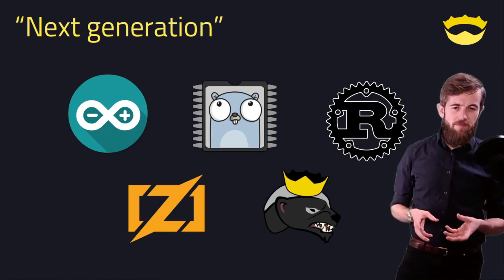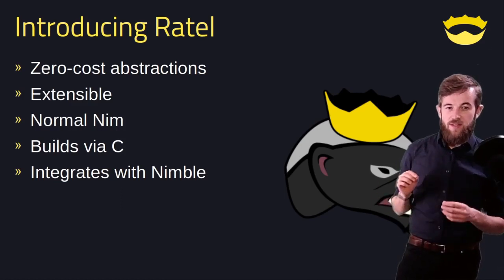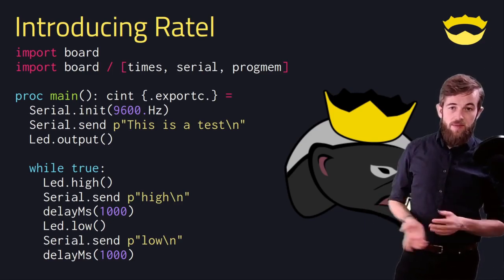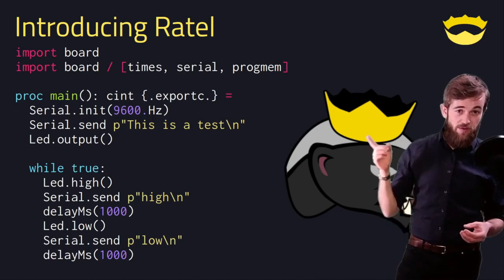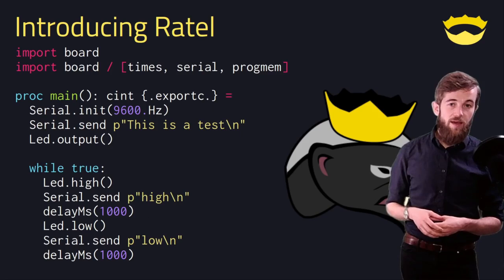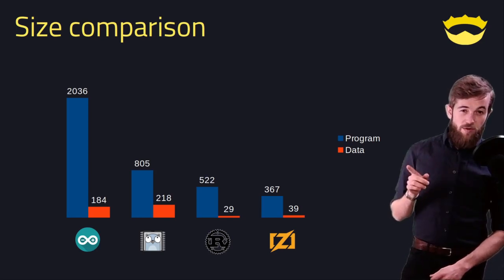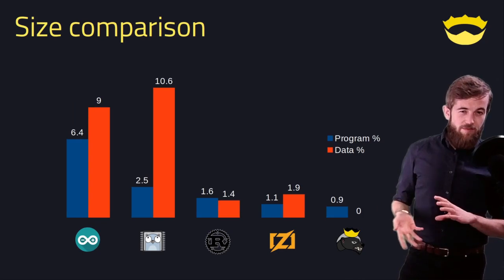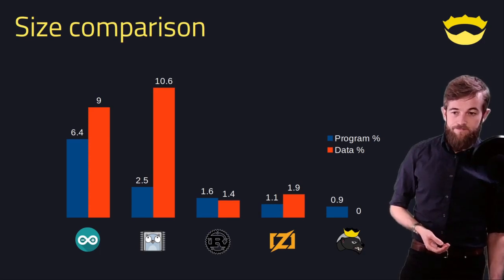Next generation micro-controller programming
Subtitle: Zero-cost abstractions for better embedded programming
This presentation was originally streamed during FOSDEM 2022 in the Nim programming language devroom. To see the rest of the schedule (and videos) please see the official